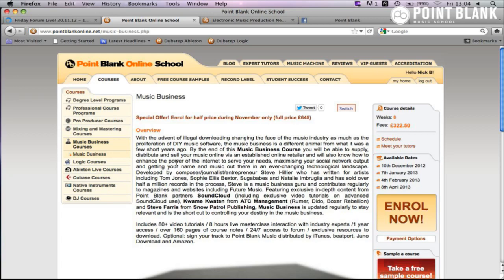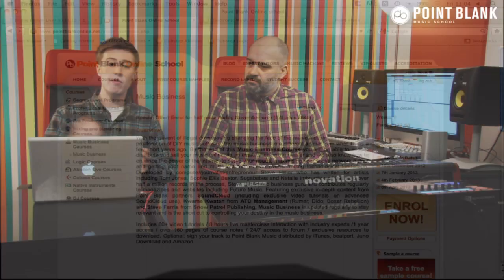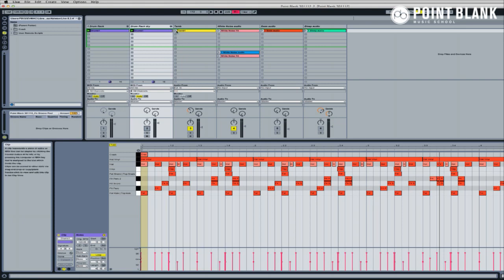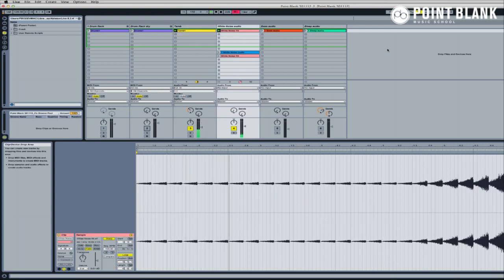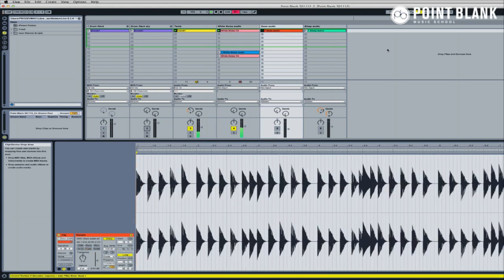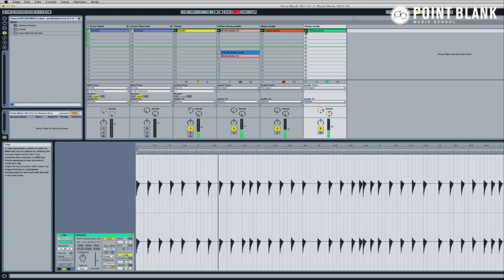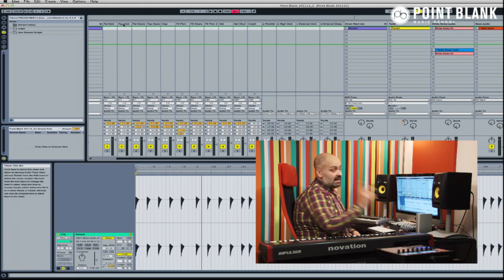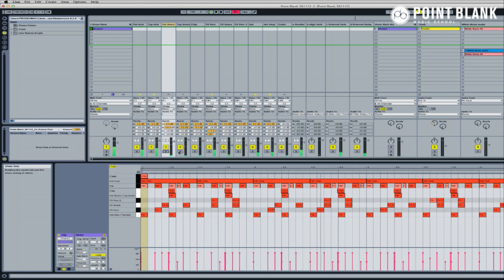Friday Forum Live! 30.11.12 - 1pm (GMT) - Parallel Compression in Ableton Live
Welcome to Friday Forum Live! The session will kick off at 1pm (BST). This week we welcome Point Blank tutor Anthony Chapman who has worked with the likes of Klaxons, Franz Ferdinand, and Rizzle Kicks amongst many others. He will be showing some mixing tips in Ableton Live.

The aim of the sessions is to give you a taste of how our online school masterclasses work as a method of feedback and interaction, whilst providing an opportunity to ask live questions to our team.

Here is a low down on how it will work:

- Lasting roughly 30 mins
- Hosted by Course Advisor Luke Hopper and Instuctor Anthony Chapman
- Luke will be on hand to answer any general course related questions
- Anthony will provide some production/sound design tips which you can also ask questions about
- Recorded broadcast will be available to anyone to watch back at a later date

If you want to explore how Point Blank Online works further check out our free course samples